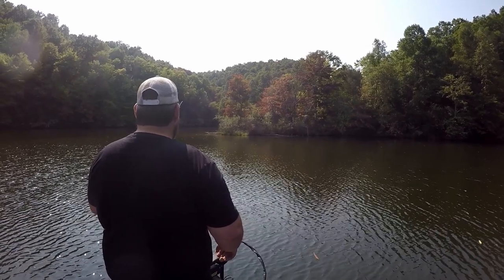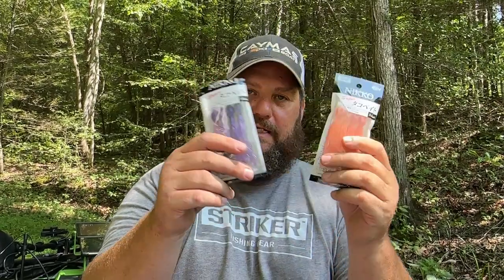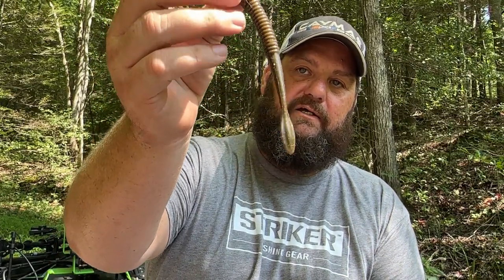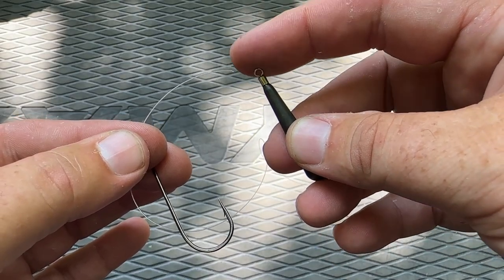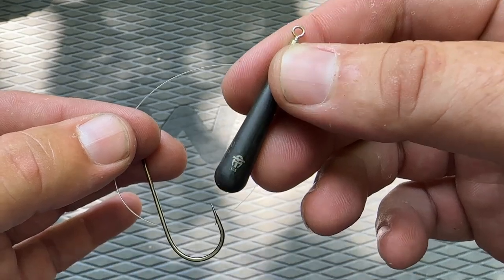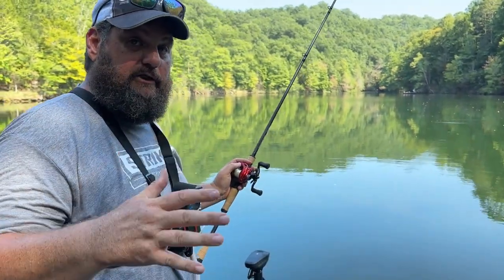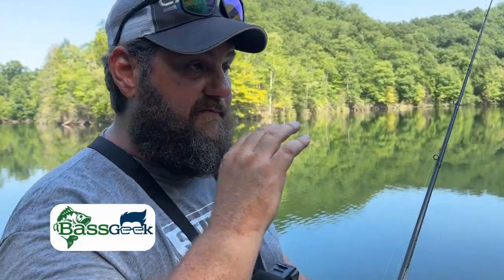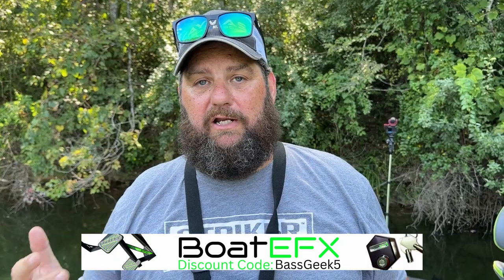The Free Rig DOMINATES In These Situations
The Free Rig DOMINATES In These Situations. Let me show you when, how and why the Free Rig is an amazing bait for picking apart cover and certain structure. Especially when the bass are being finicky.  When rigged correctly you can keep this bait in one positions for long amounts of time.

Rod:
 TFO Resolve 7ft 3in MedHvy Fst:
Reel:
 Lew's
Line:

Other Gear I use:
Rods:
TFO:
Line:
K9 Line:
Baits and Tackle:
Angler Tungsten:
Appeal:
Waterland SunGlasses:

MY COMPLETE GARMIN SETUP BOW AND CONSOLE:
Console:

Camera Gear:
3x's Gopro Hero 5 Blacks

How to fish a free rig. How to fish the nikko baits club tail worm. Nikko baits worm. How to fish a free rig around cover. free rig fishing for bass.

FreeRig